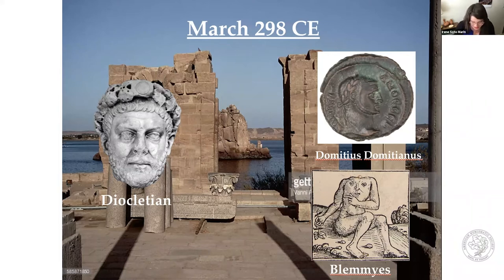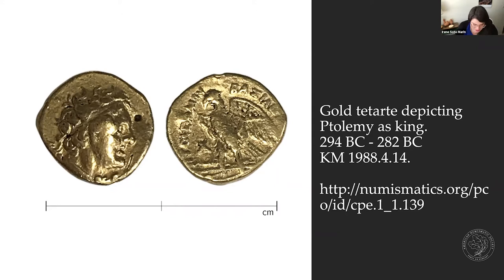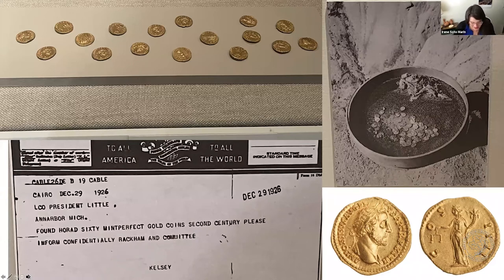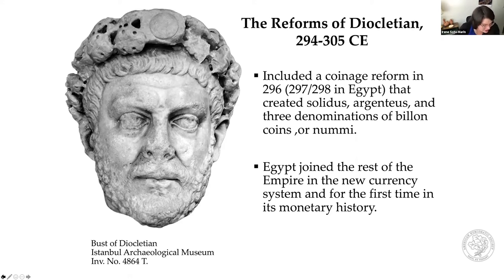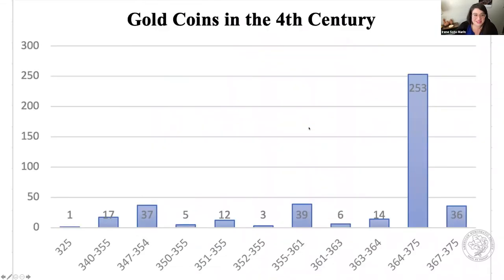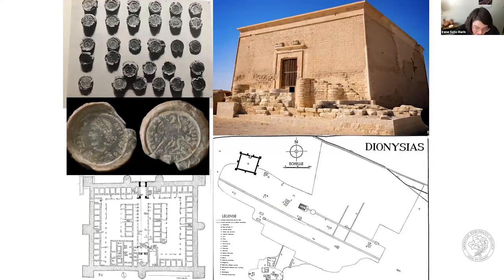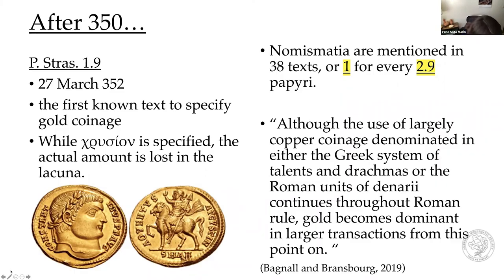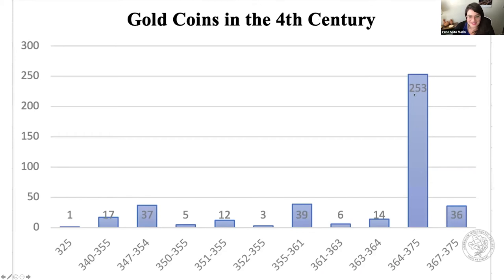The Question of Gold in Fourth-Century Egypt—Irene Soto Marín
Money Talks

Join Dr. Irene Soto Marín for a Money Talks on the gold solidus—one ofthe most iconic objects of Late Antiquity. Originally introduced by Diocletian as part of his numerous monetary reforms, the coin’s weight was reduced and it was more widely minted by Constantine, becoming a symbol of stability of the Late Roman and Byzantine Empires. In fact, studies of the solidus, used in tandem with papyrological evidence from Egypt, have formed a central part of seminal scholarship regarding the nature of the Late Antique economy. But how early did this “Golden Age” begin? This talk will present the numismatic evidence for fourth century solidi found in Egypt in order to bring nuance to the role of gold coinage throughout this important initial period of monetary and economic transition.

This lecture took place on February 22, 2021.

Please consider a donation to the ANS or becoming a member.